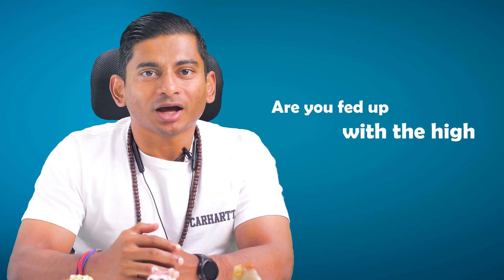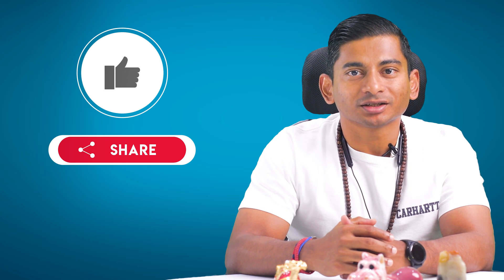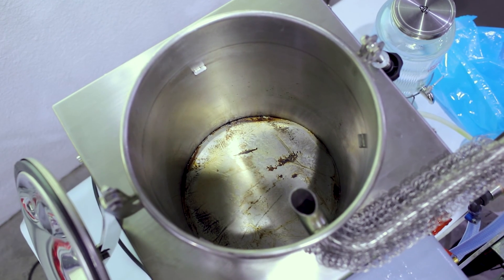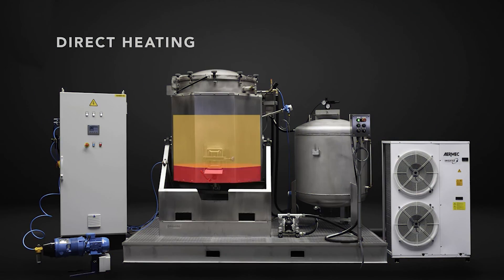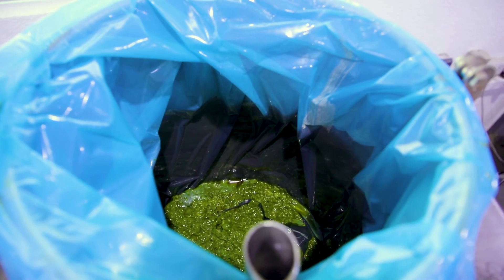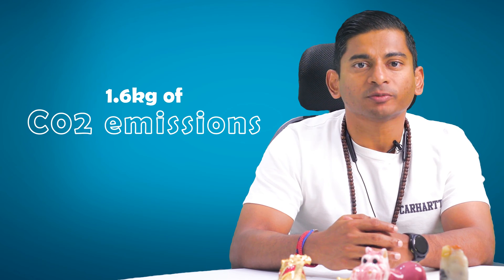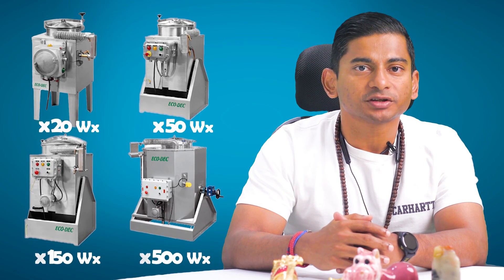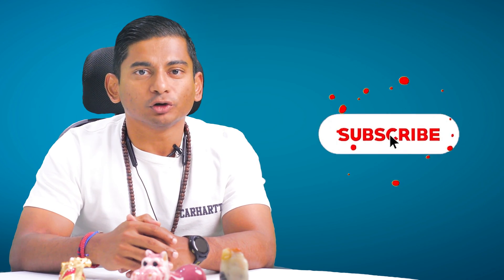Wondering How to Recycle Your Used Solvents and Thinners? (Feat. Eco - Dec Solvent Regenerators)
Own a business with a paint booth that uses solvents and cleaning thinners? Tired of high monthly expenses and storage hassles?

If your answer is 'Yes', we've got an innovative solution for you! Meet the Eco-Dec Solvent Regenerator, which will effectively separate impurities from used solvents, providing you with 100% pure, regenerated solvent ready to reuse. This sustainable and budget-friendly solution cuts solvent costs and disposal hassles significantly.

Watch the video to witness the magic of eco-friendly solvent recycling!

To discover your potential savings through solvent recycling, fill out our questionnaire now

About Us